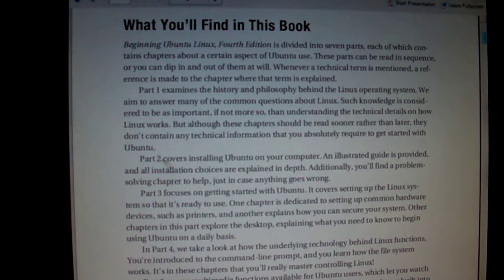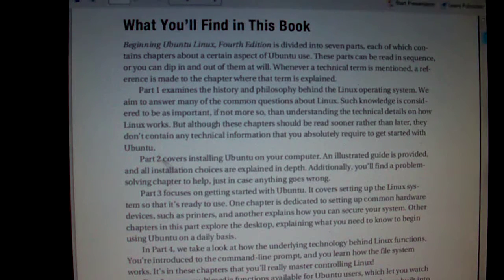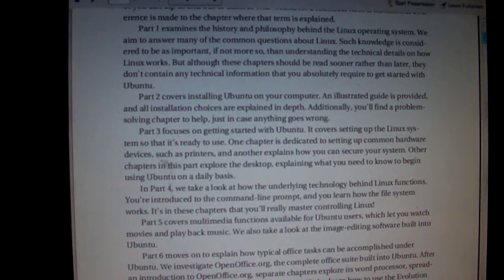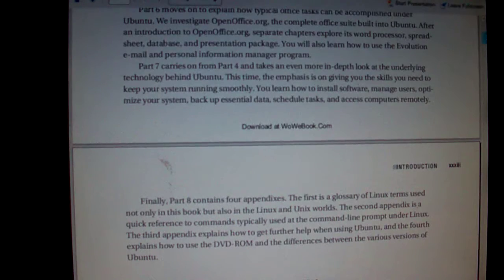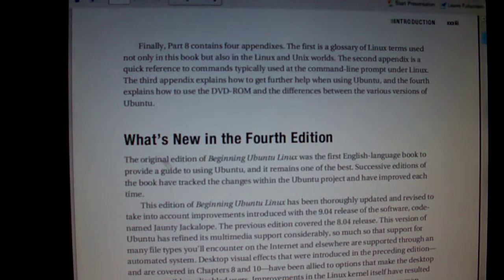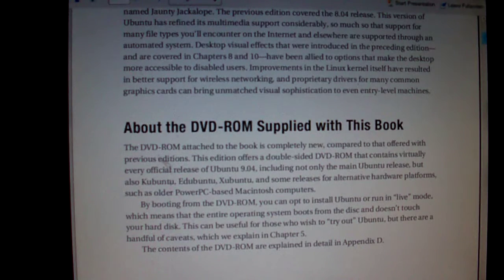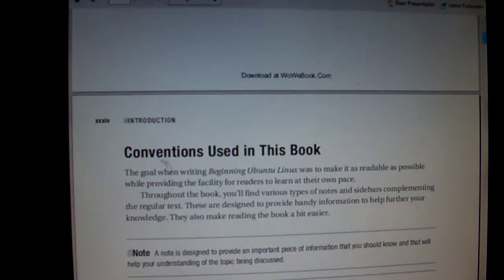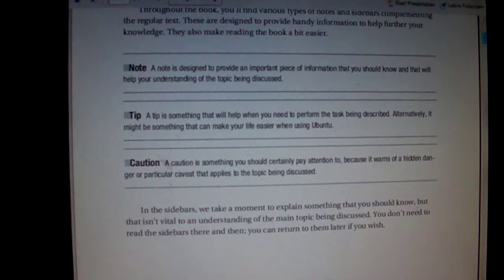Begining Ubuntu Linux, Fourth Edition 2009.pdf (Video 3)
What You'll find in This Book